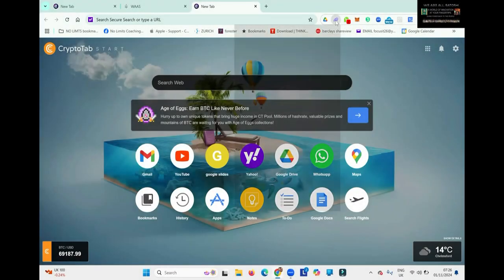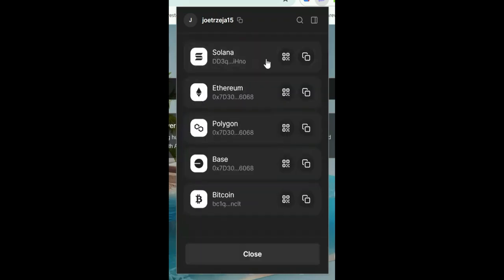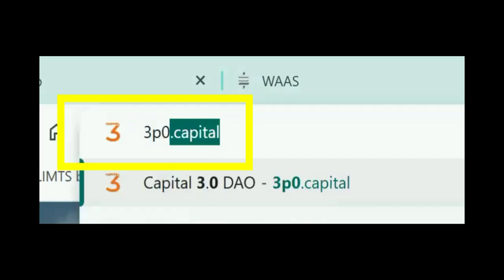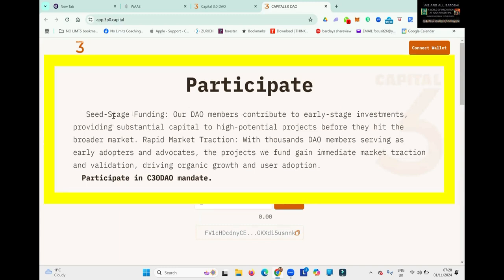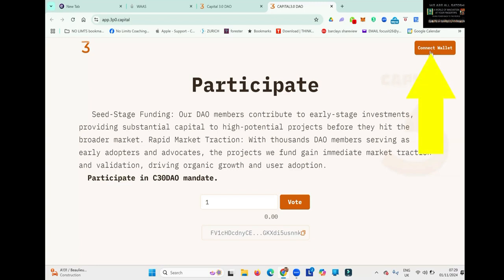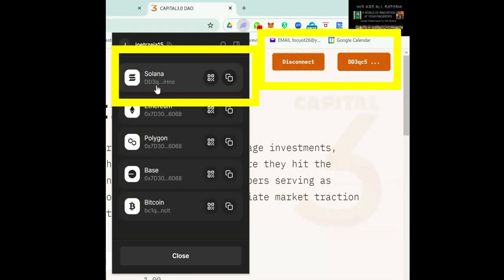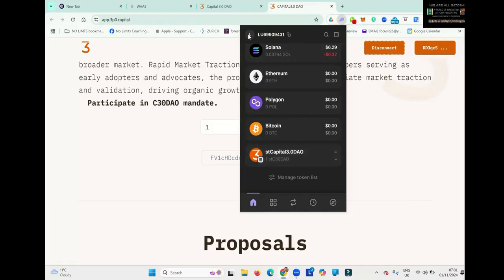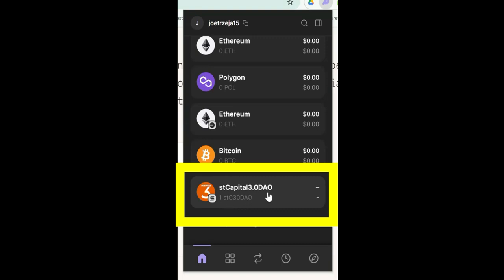HOW TO VOTE USING YOUR C30DAO TOKEN. 🚀.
CAPITAL 3.0.  Gain early access to Crypto Unicorns and AI Disruptors.
Credit to Joe.

Here is the recording of the Zoom.

Thanks for joining us on the Residual Income Millionaire YouTube Channel.
Always get the latest news and updates on all WAAS products and services

Go back to the person who shared this video to GET STARTED with BOOMERANG.

OR

How to get access to the platform?

Once registered, Please contact the admin of this groups.